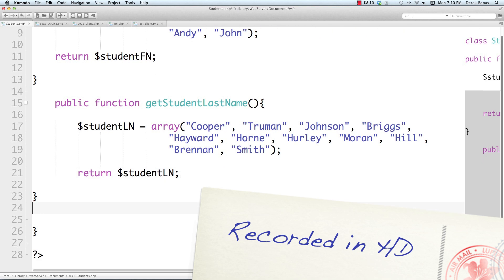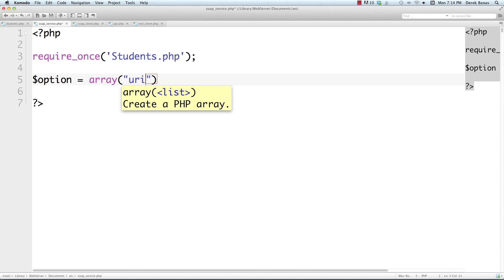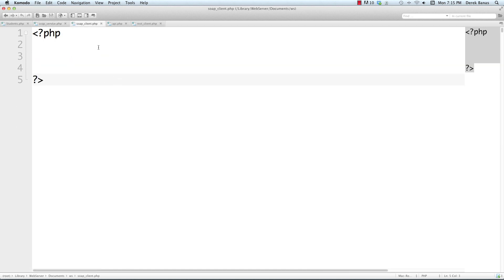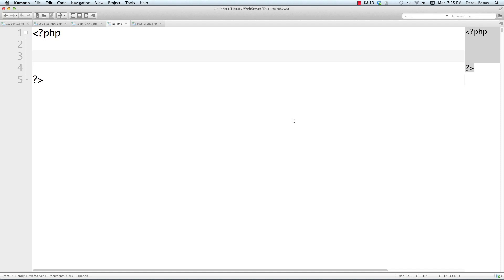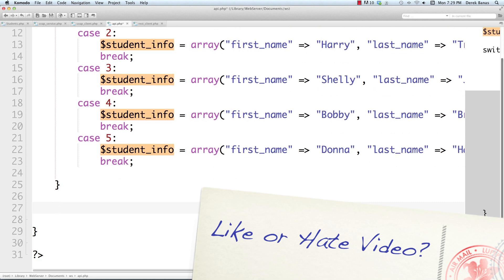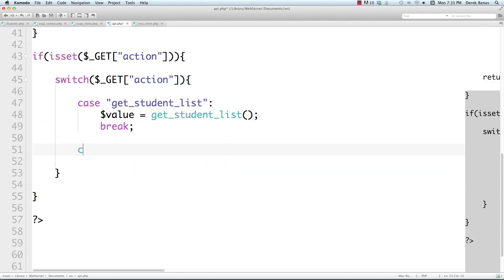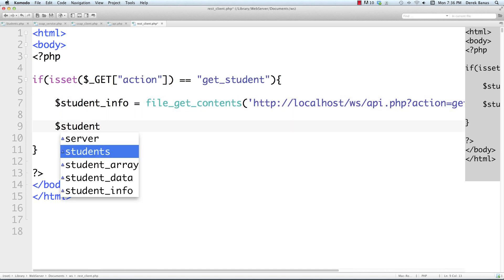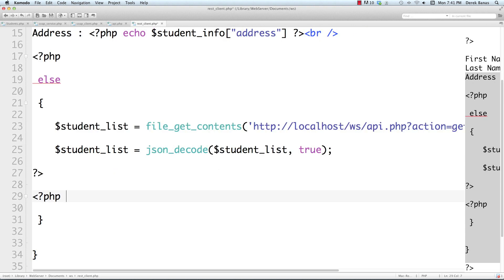Web Services Tutorial 3 SOAP & REST Tutorial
In this part of my web services tutorial, I provide both a non-WSDL SOAP server and a REST Web Service Example program. The goal is to keep everything simple and easy to understand because many people are confused by both.

I decided to avoid covering WSDL (Web Service Description Language) because it is very common for these to be generated by software. I also decided to focus on just the GET method with REST because it is most commonly used.